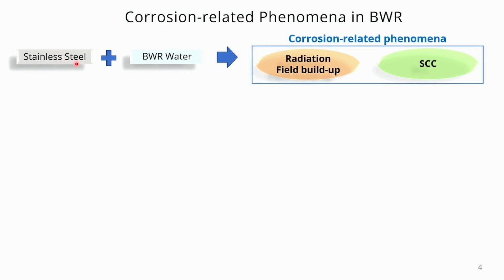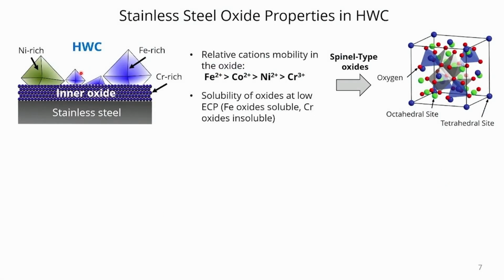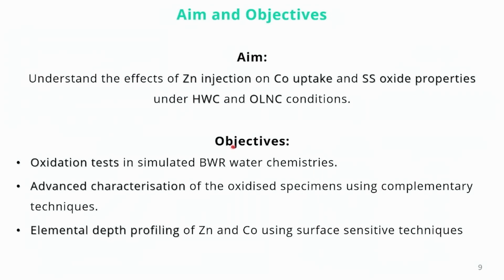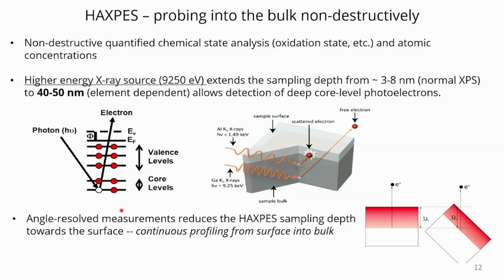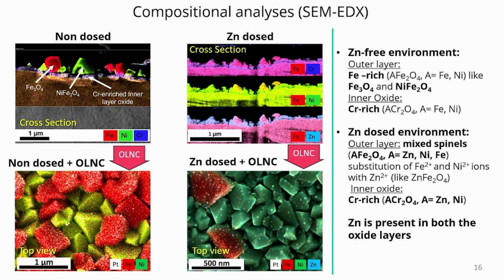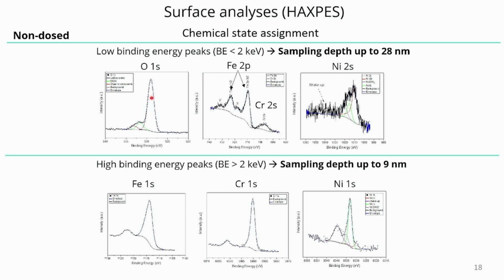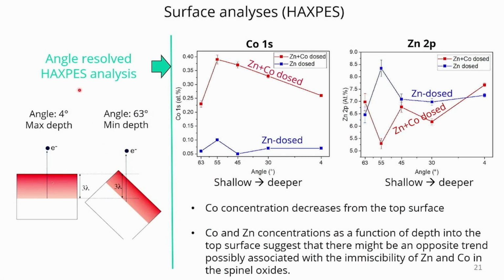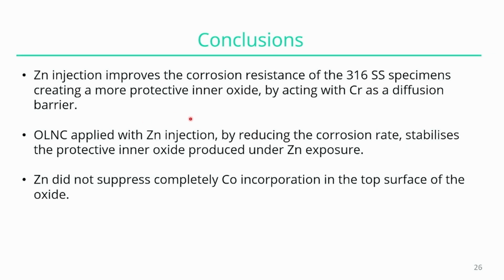12. Control of water chemistry in BWR reactors: Dora Capone, University of Manchester